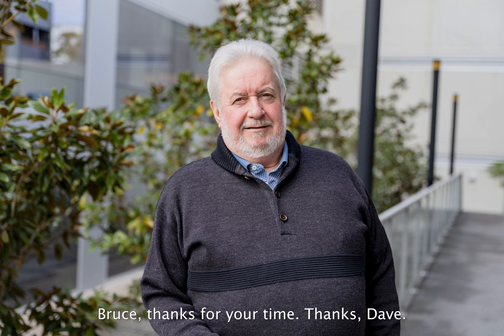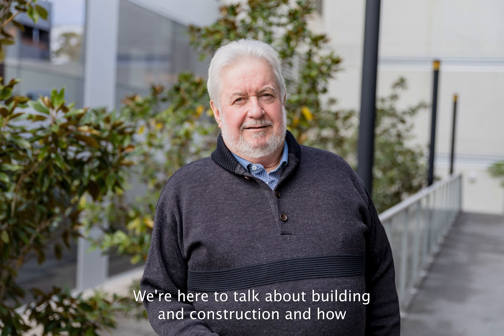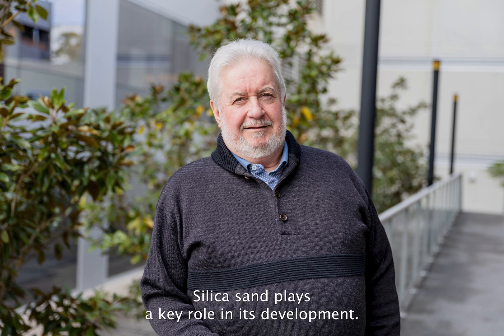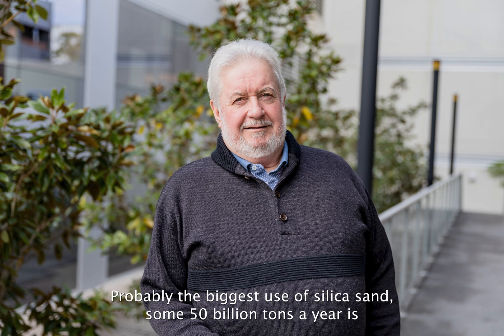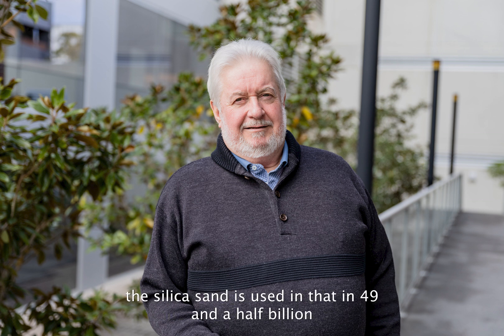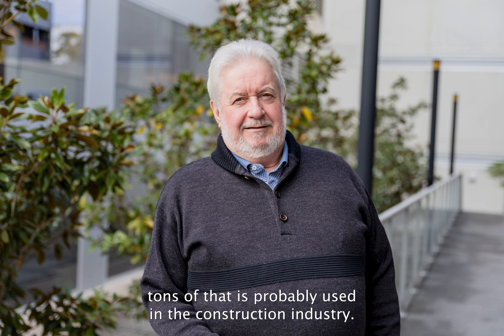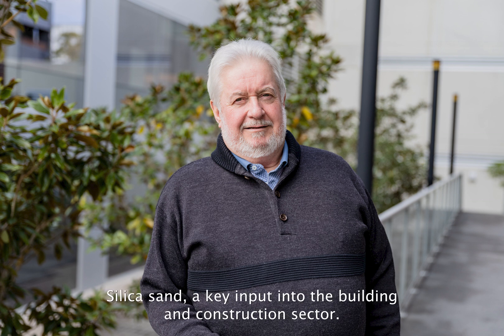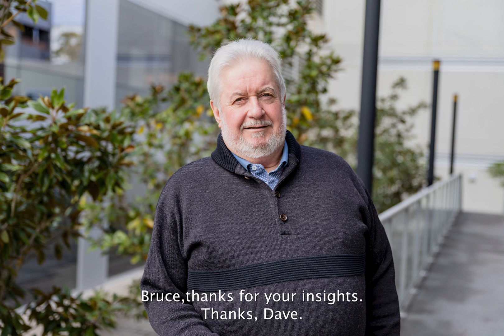Silica Sand in Building and Construction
VRX Silica Sand's Managing Director, Bruce Maluish, discusses the use of Silica Sand use in the building and construction industry, and the key role it plays within the development

Follow VRX Silicia Sand

LinkedIn - @VRX Silica Sand